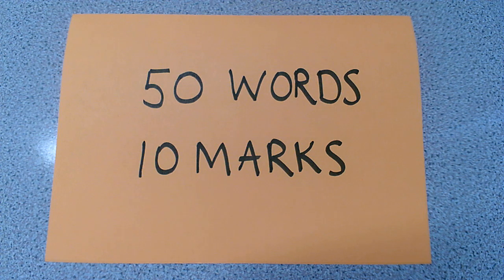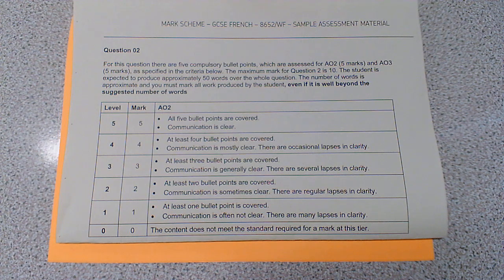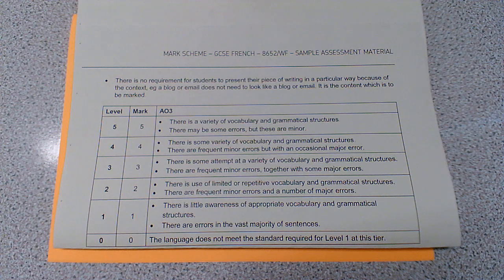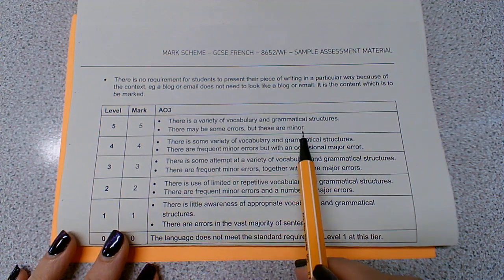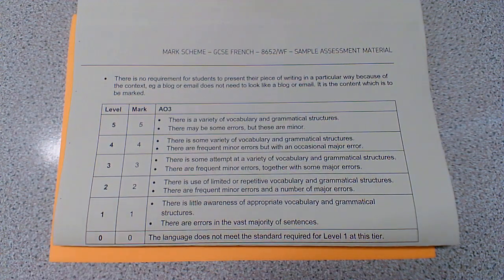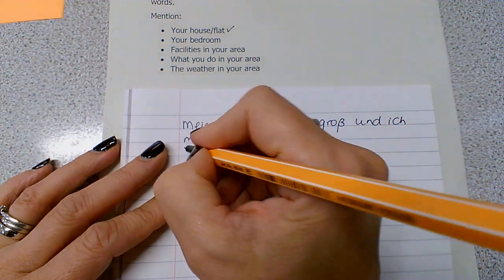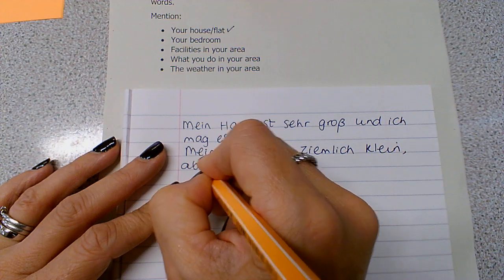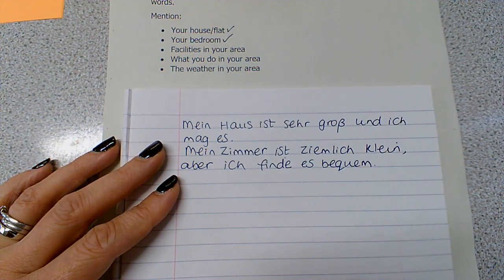How to approach 50 words question GCSE German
A look at the new (from 2026) GCSE style question on Foundation: how it's marked and how to answer it well.